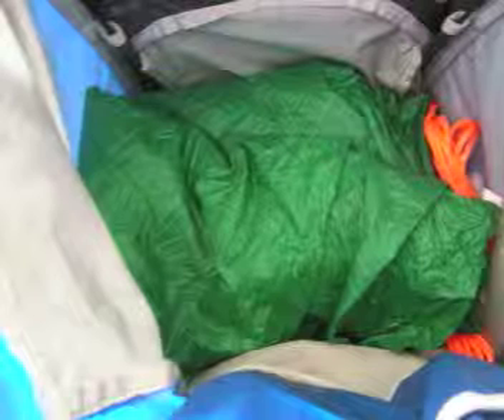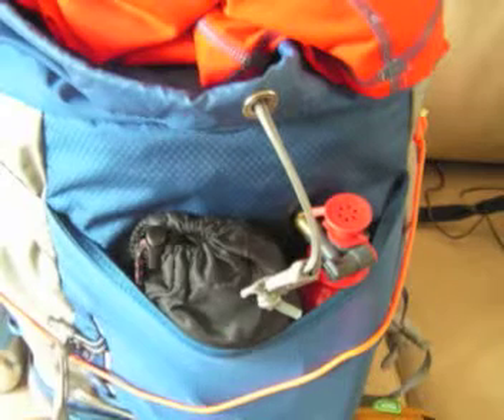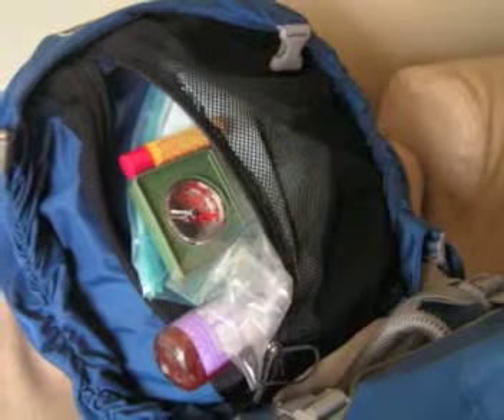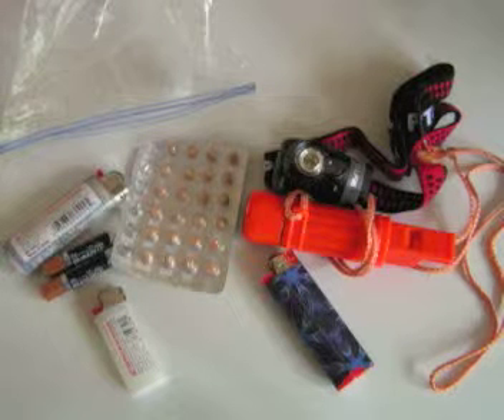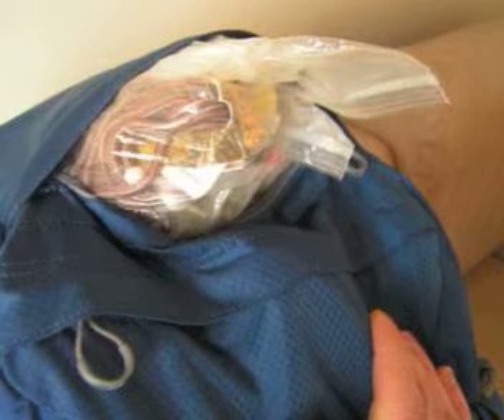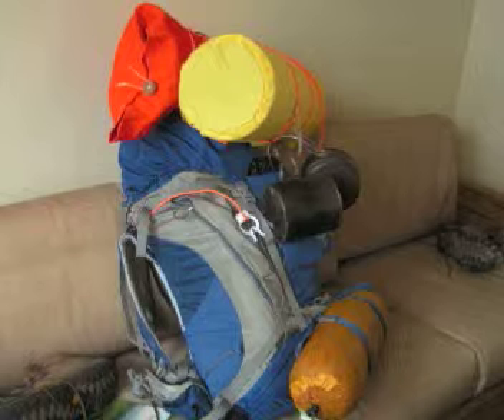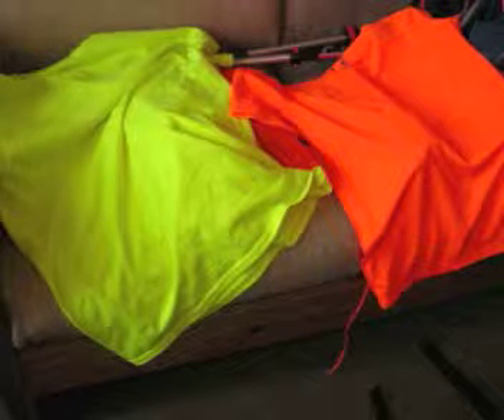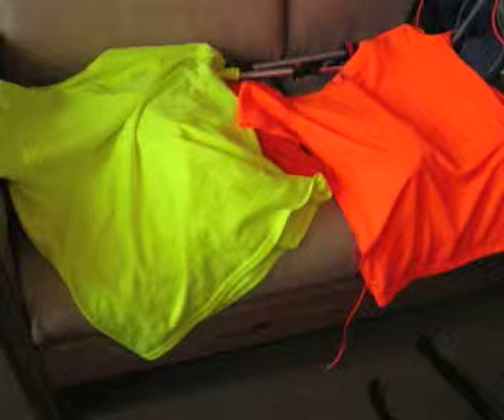Preparing for Backpacking 3